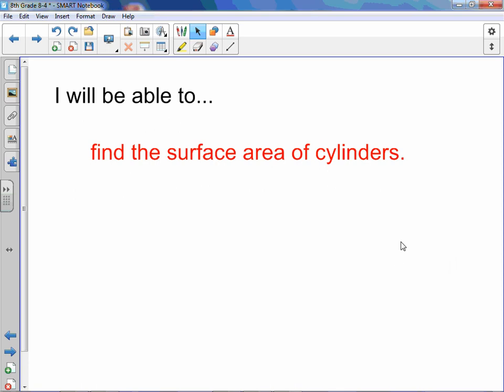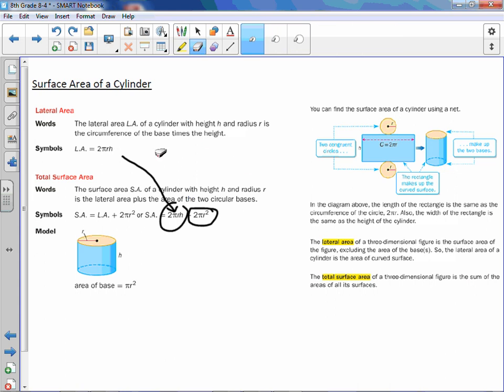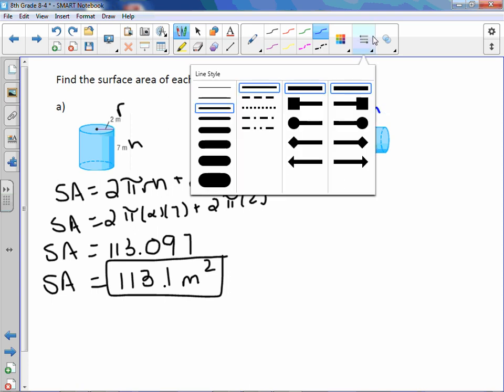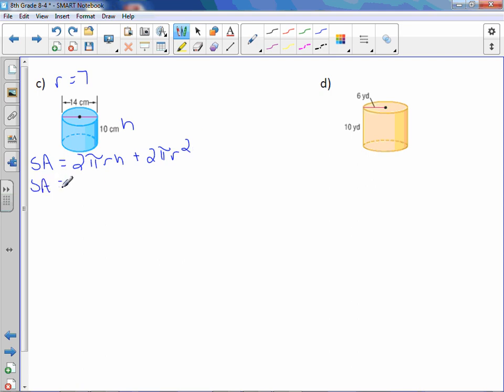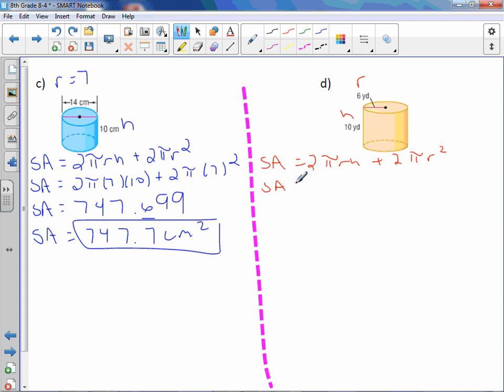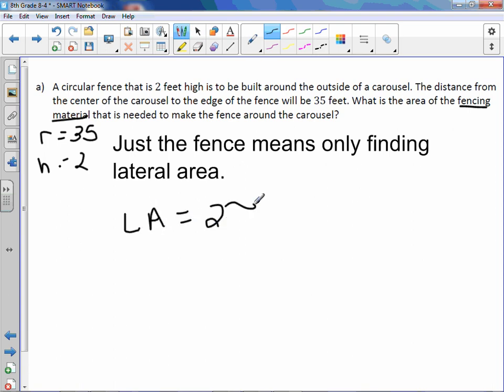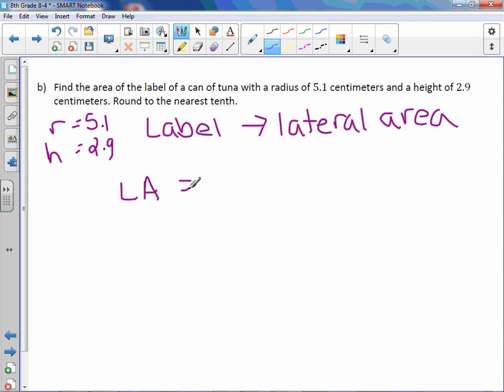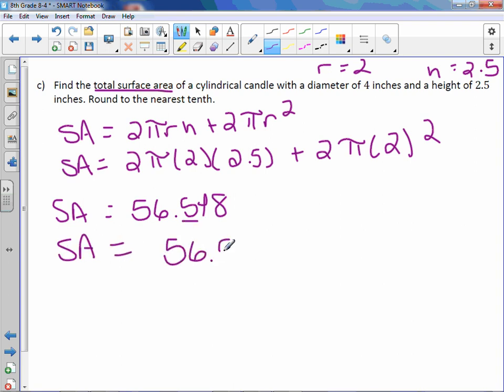8th Grade 8-4: Surface Area of Cylinders